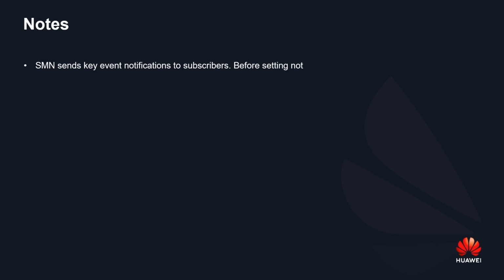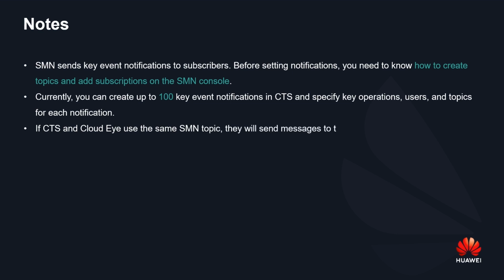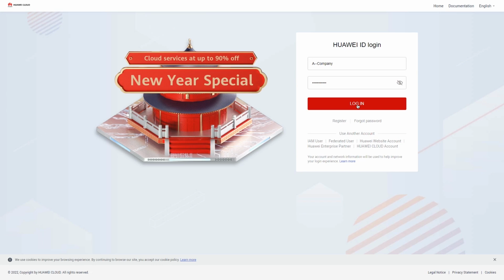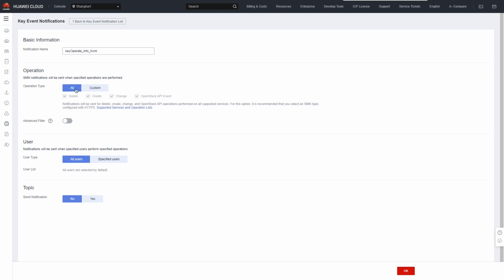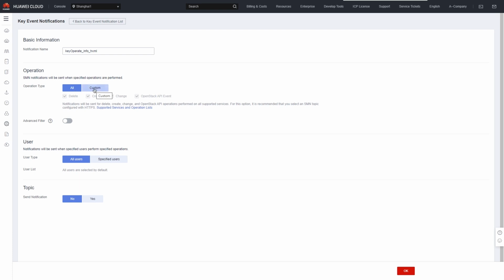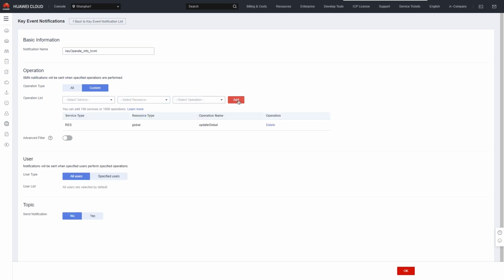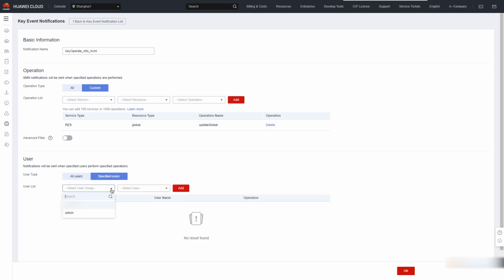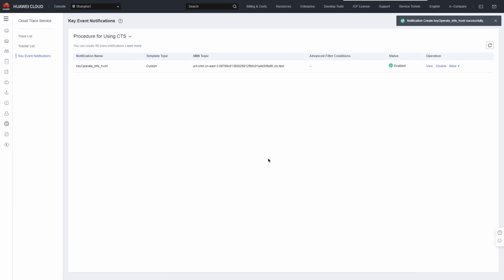Cloud Trace Service(CTS): Configuring Key Event Notifications | Step-by-Step Guides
After you create a management tracker on CTS, the system starts recording operations on cloud service resources. This video shows how to view operation records of the last seven days in the old trace list on the CTS console.